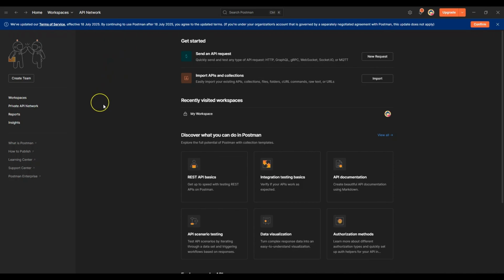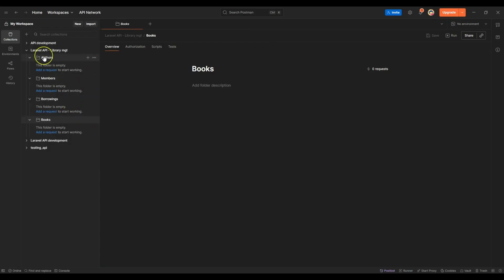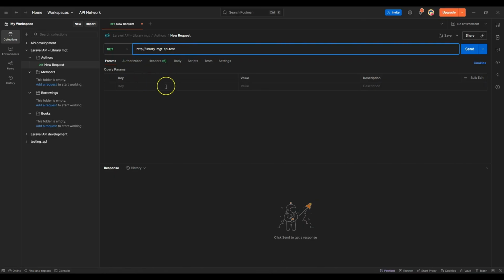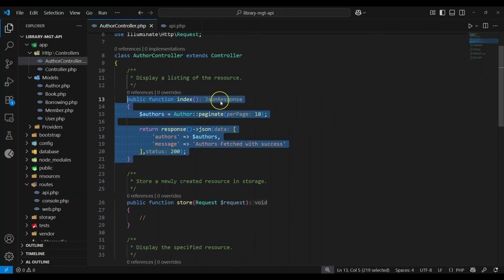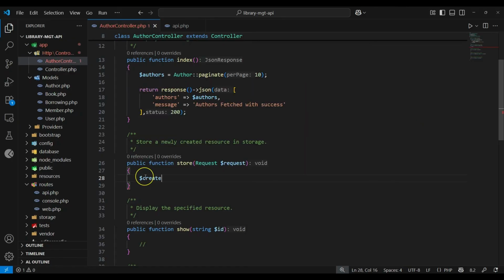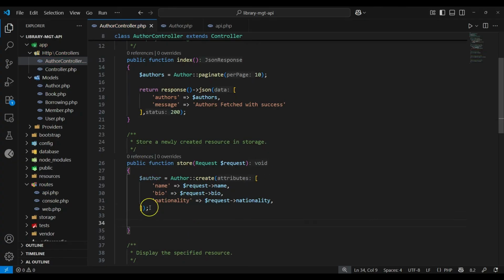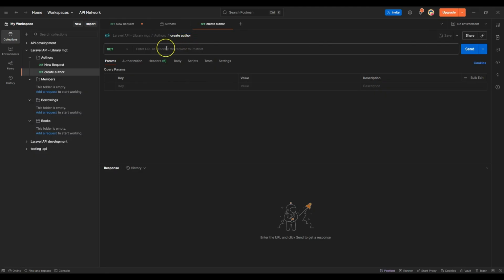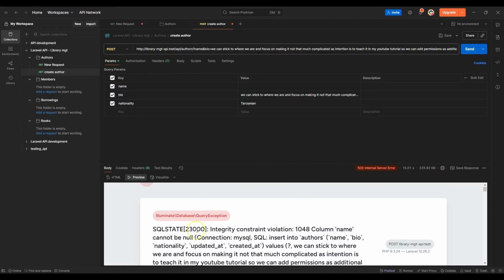06 Postman Client